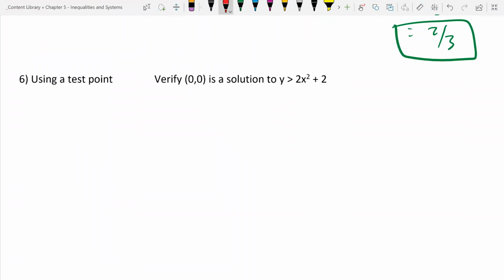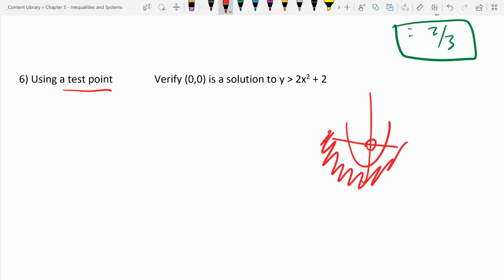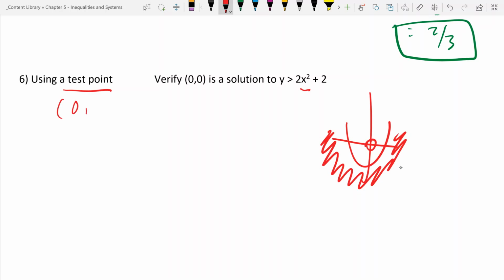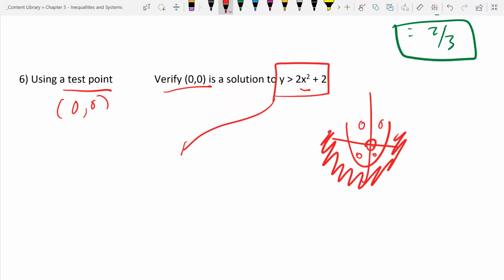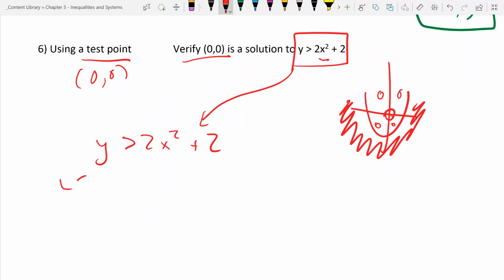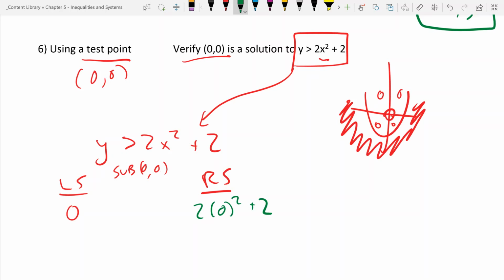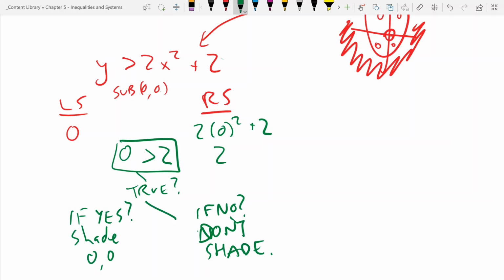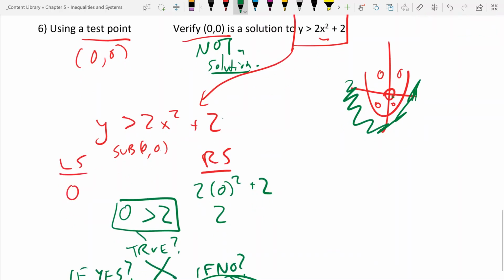11PC: 5.6b - (extra tips) Using a Test Point